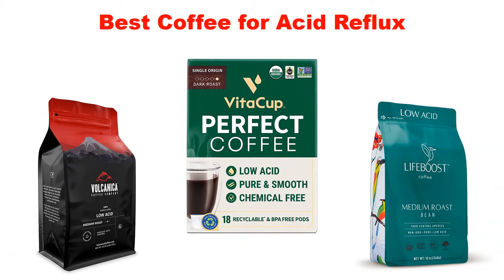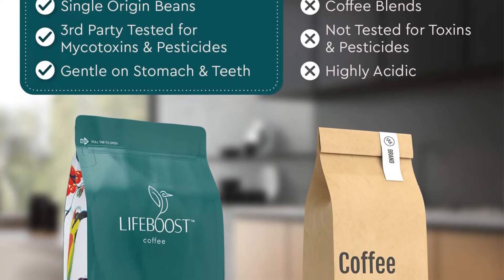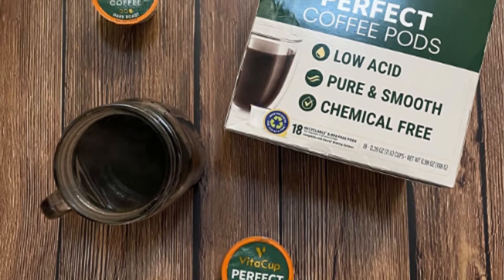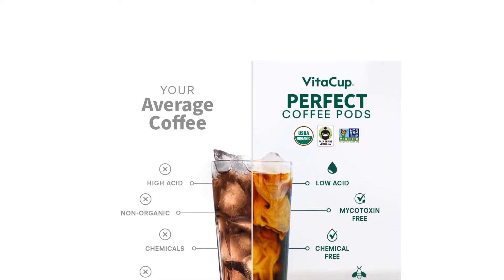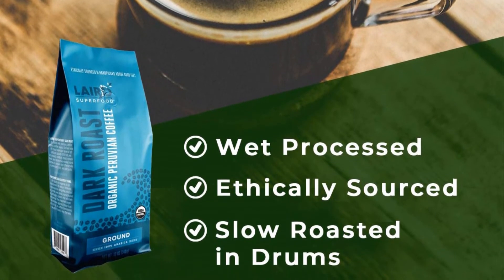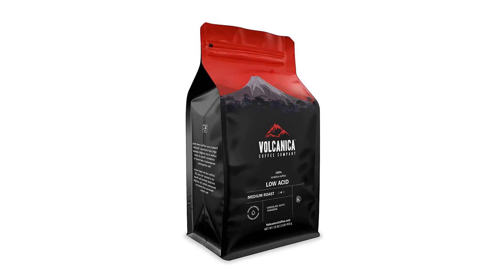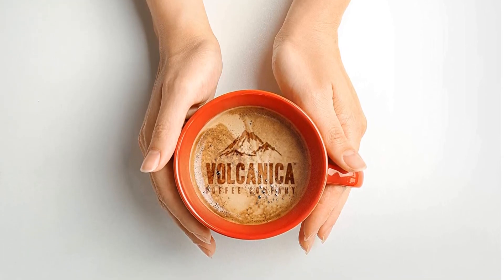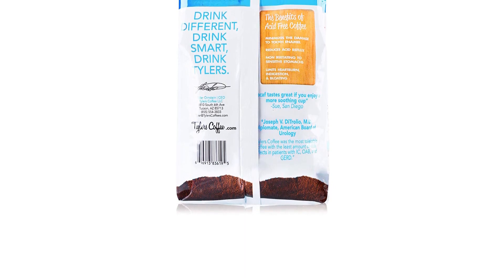✅ Best Coffee for Acid Reflux: Coffee for Acid Reflux (Buying Guide)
Are you thinking of buying the best coffee for acid reflux? Then the video will let you know what is the best coffee for acid reflux on the market right now.

👇 Product Links 👇

1️⃣ Lifeboost Coffee for Acid Reflux

2️⃣ Perfect Low Acid Coffee – VitaCup

3️⃣ Peruvian Dark Roast Coffee – Laird Superfoods

4️⃣ Low Acid Coffee – Volcanica Coffee

5️⃣ Tyler’s No Acid Organic Ground Coffee

👇 Content Times 👇

00:00 - Introduction
00:36 - 1️⃣ Lifeboost Coffee for Acid Reflux
03:02 - 2️⃣ Perfect Low Acid Coffee – VitaCup
05:59 - 3️⃣ Peruvian Dark Roast Coffee – Laird Superfoods
08:05 - 4️⃣ Low Acid Coffee – Volcanica Coffee
10:01 - 5️⃣ Tyler’s No Acid Organic Ground Coffee

👇 Relevant Keywords 👇

Do You Get Acid Reflux When You Consume Caffeine? Try This Detox Plan I DIET FOR ACID REFLUX DISORDER -5 BEST & 5 WORST Foods for Acidity I How to Reduce the Acidity of Coffee I Reduce your Acid Reflux / Heartburn in just 3 Minutes! 🔥 I If You Have Acid Reflux, This is What You Should Know I Worst Foods to Eat with Acid Reflux (GERD, Gastroesophageal Reflux Disease) | How to Reduce Symptoms I Does Coffee Cause Acid Reflux? Can You Prevent Acid Reflux? I How To Stop Acid Reflux | How To Treat Acid Reflux (2018) I 3 Foods that Reduce Acid Reflux: Thomas DeLauer How I Healed My Acid Reflux (GERD) with Cold Brew!